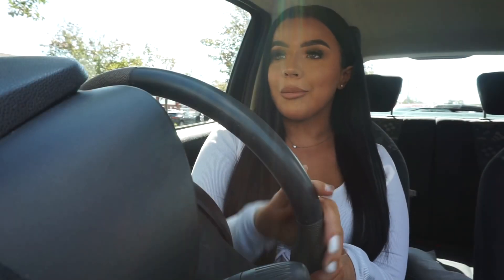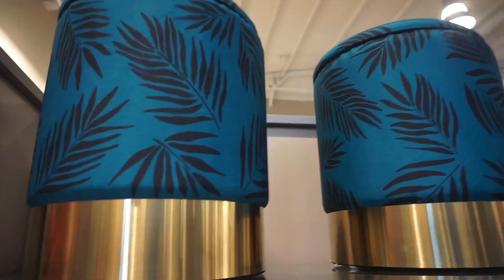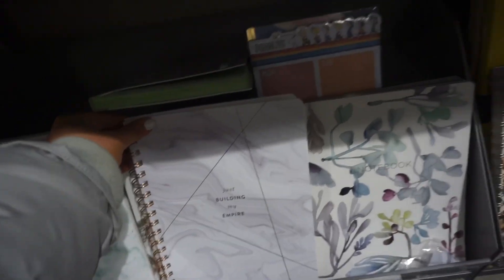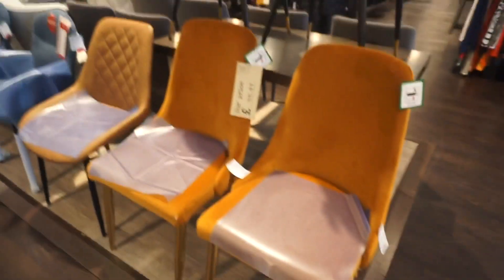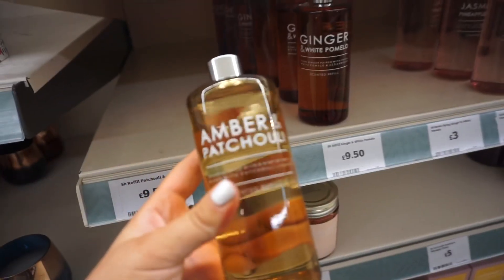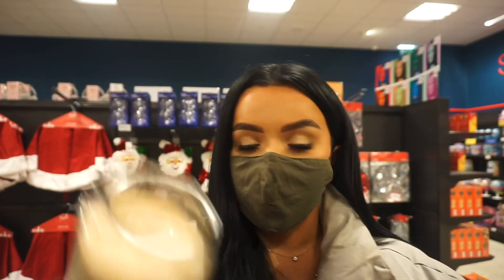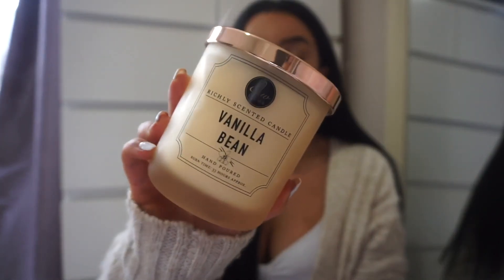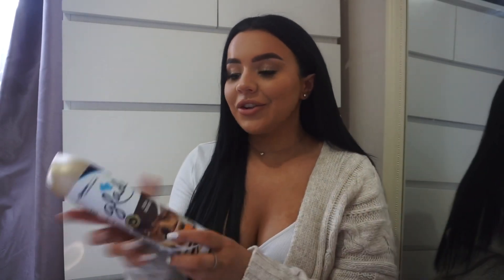COME HOMEWARE SHOPPING WITH ME FOR AUTUMN 2020 | AUTUMN HOME DECOR 🍂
TK MAXX / HOMESENSE / SAINSBURYS / NEXT HOME / COME AUTUMN HOMEWARE SHOPPING WITH ME! 🍂

Hi my Loves! Today’s video is a cute and cozy one where I shop for Autumn Homeware with me to see what’s New In and get decorating for Autumn months ahead! 🍁 I hope you enjoy watching♡